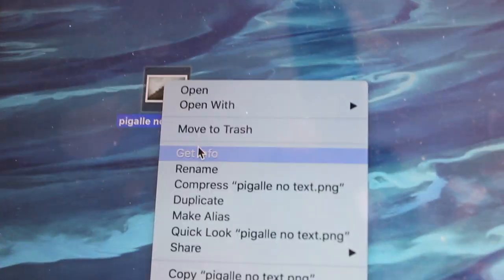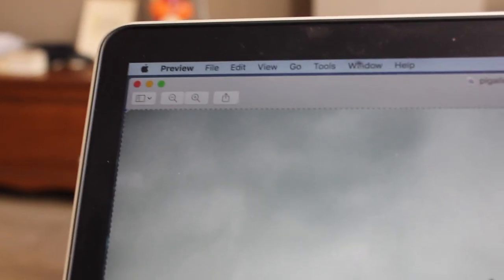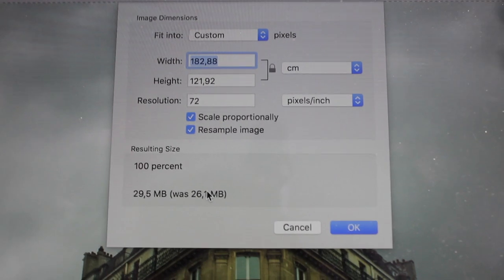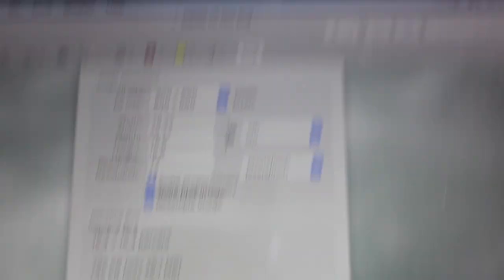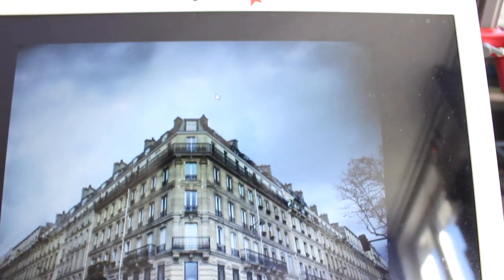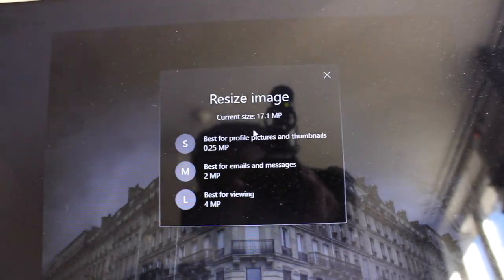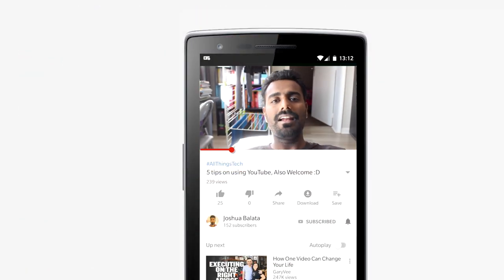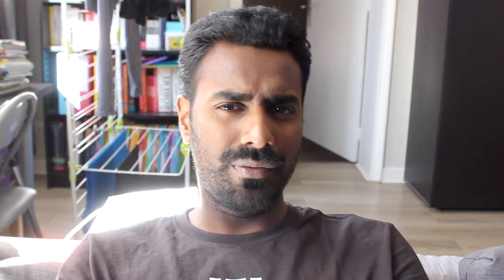Image too large!!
Hey guys! This video is about the annoying problem of large images. Have you been in this position where the image that you try to upload is too large and you need to compress the image ? this video helps you solve that problem.